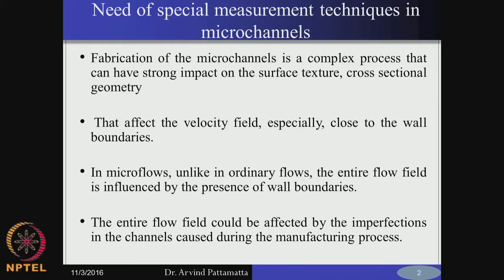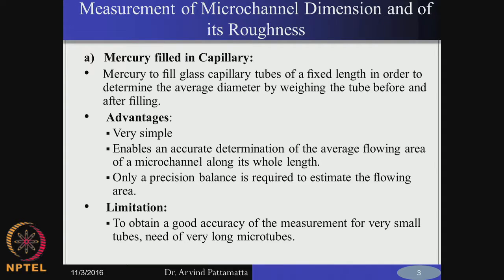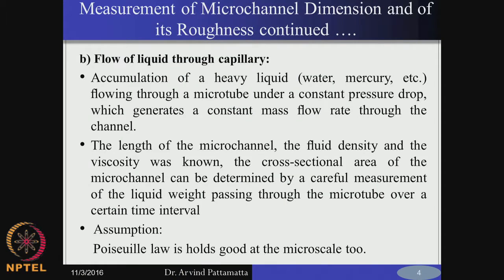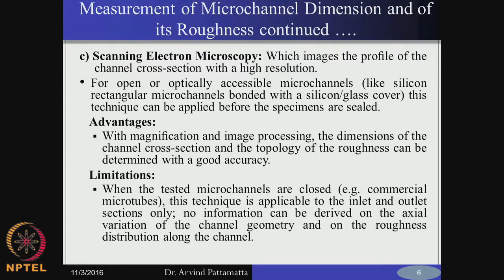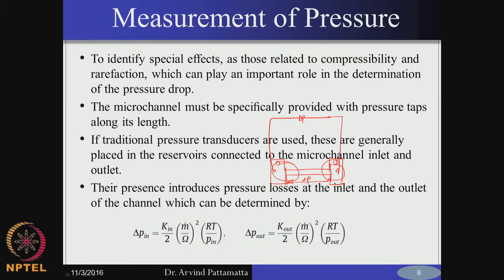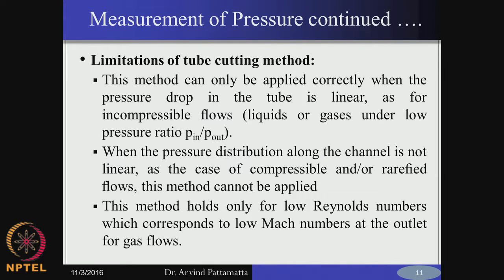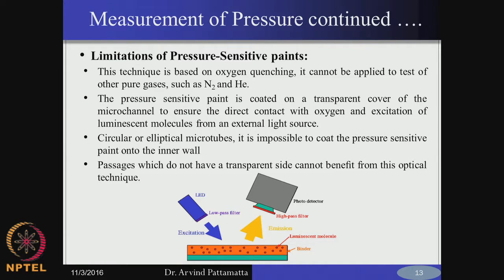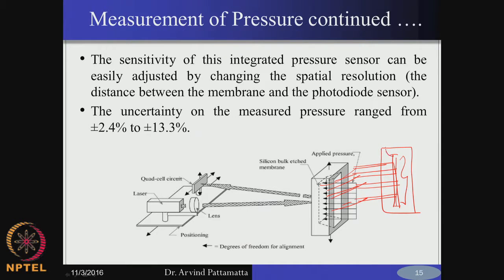Micro and Nano scale energy transport-Week12lec01